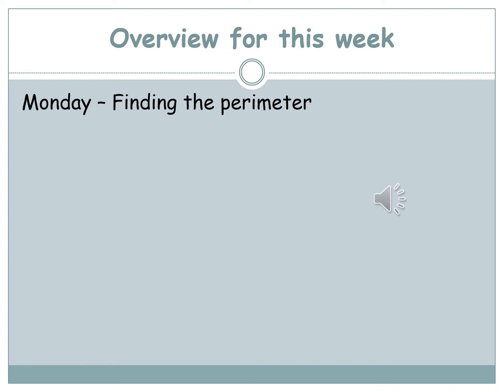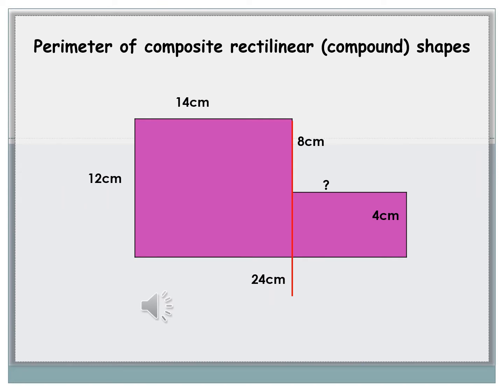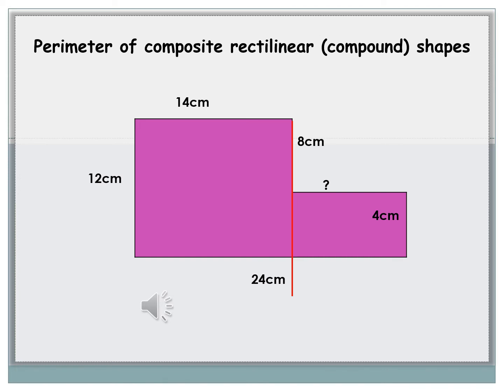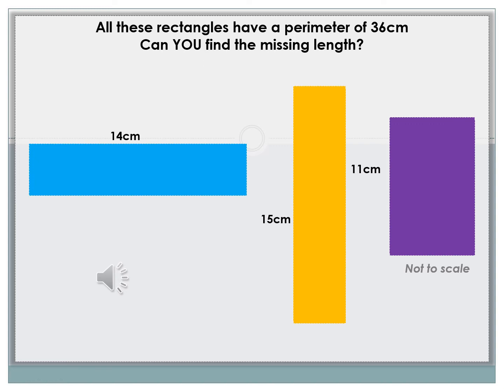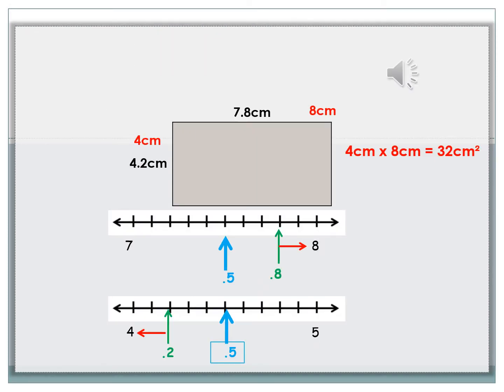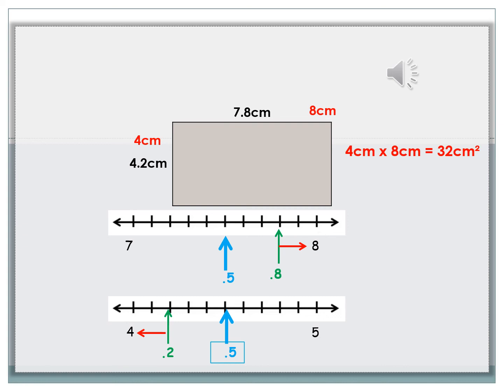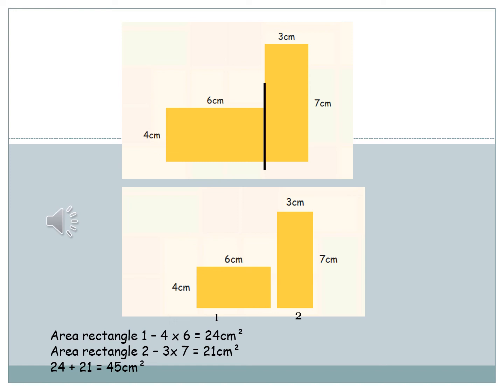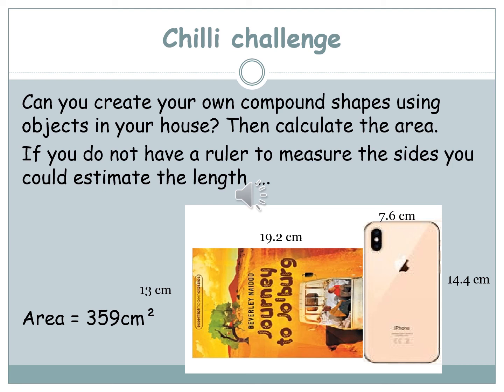Week 4 Maths Year 5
Please scroll down for the time stamps

Monday - 0 - 7:12
Tuesday 7:14
Wednesday 13:59
Thursday and Friday 18:50